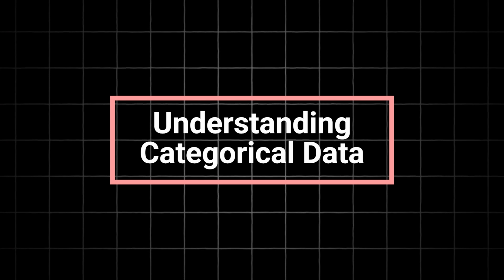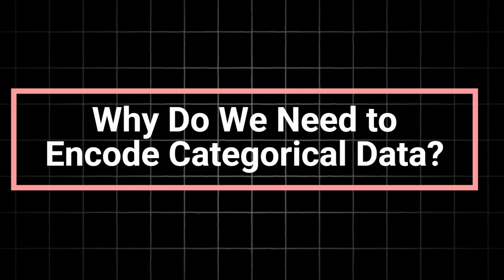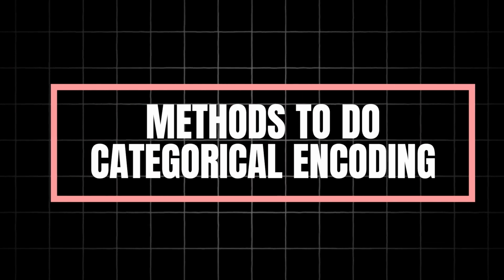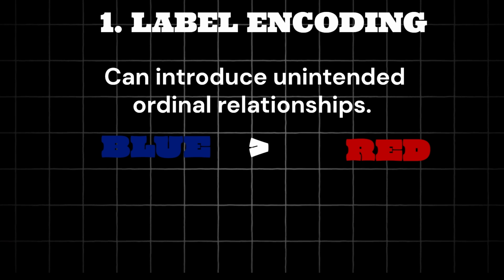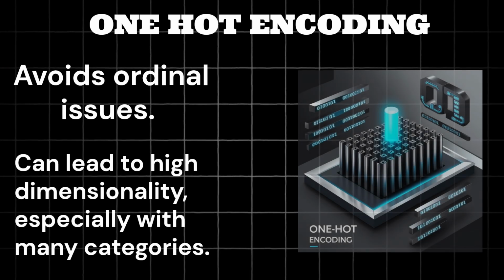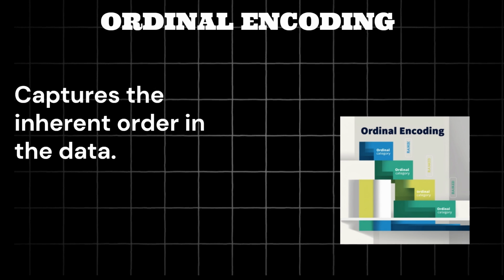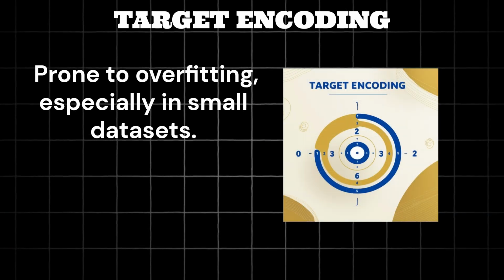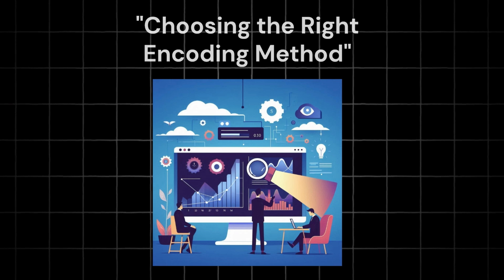WHAT I LEARNED FROM 10 EXPERTS ABOUT CATEGORICAL ENCODING WILL BLOW YOUR MIND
Want to learn more about categorical encoding in data science and data visualization? Watch this video to see what I learned from 10 experts on the topic!